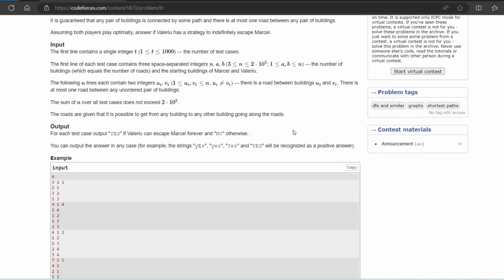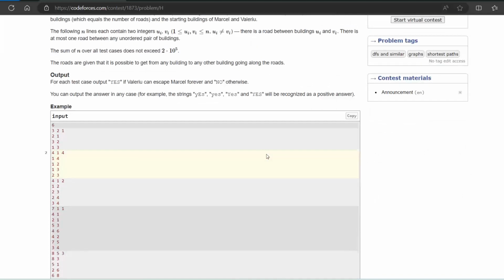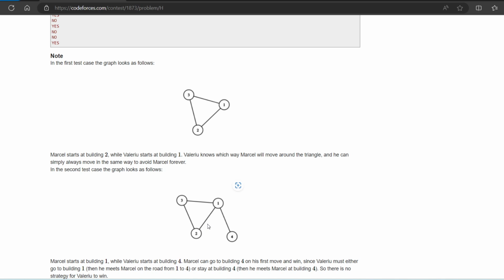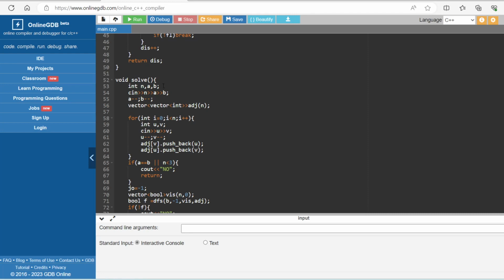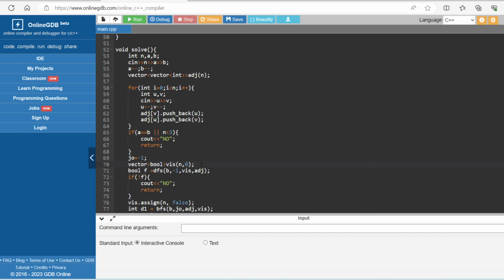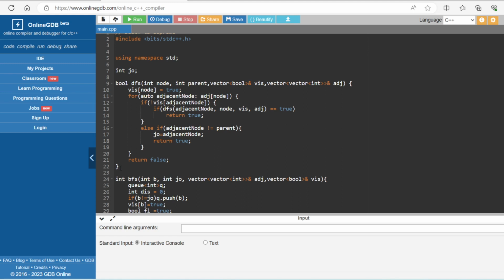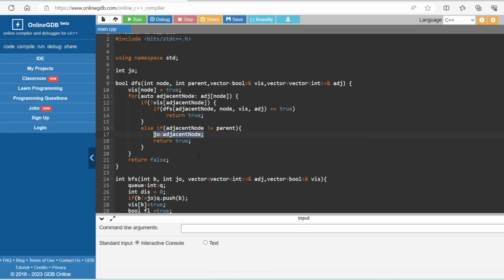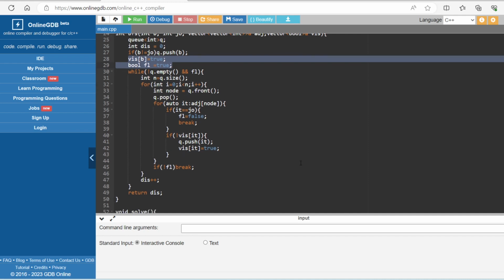Codeforces Round 898 (Div. 4) H. Mad City Full explaination